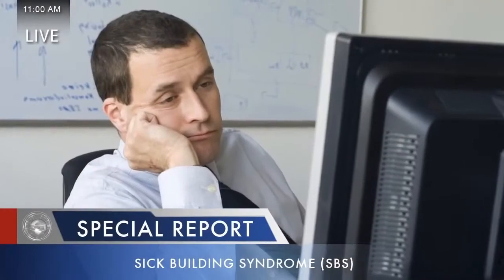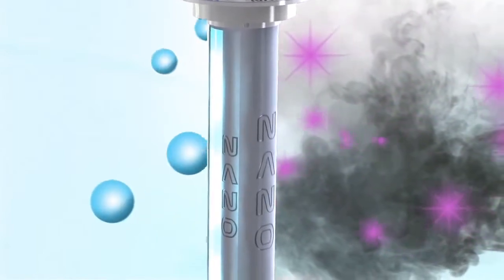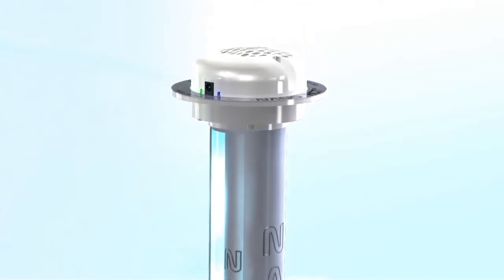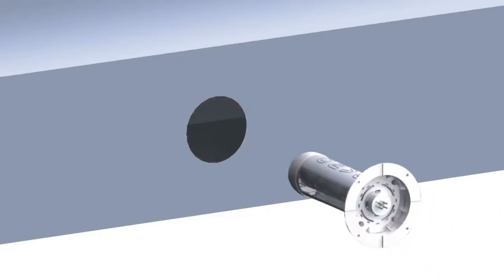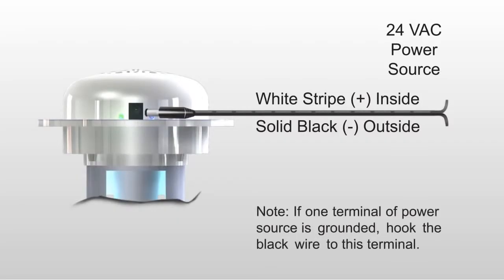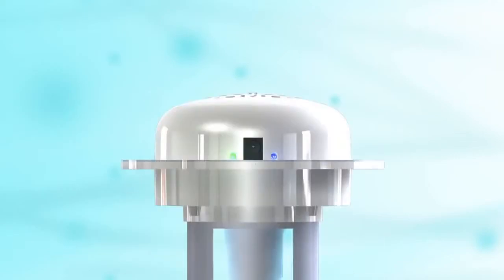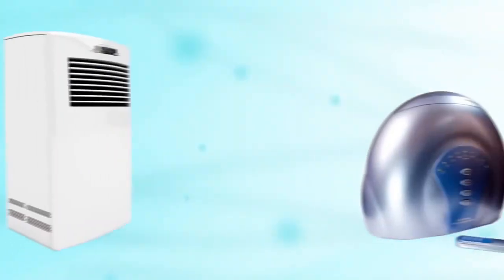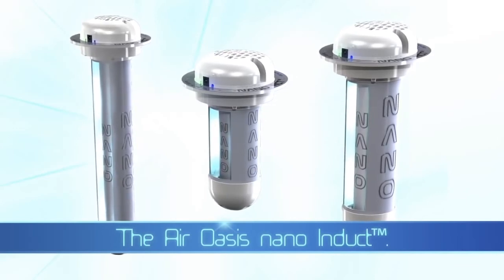Air Purifiers Charleston Nano Technology Induct 9" HVAC Repair Charleston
Air Purifiers Charleston Ultra Violet Air Oasis HVAC Charleston Can Install this

Air Purifiers Nano Technology

Must Be Professionally Installed

Air Purifier Nano Technology

Air Oasis nano HCT 9" Induct Features

Simple Operation

The nano HCT 9" Induct installs in less than 15 minutes, connecting to a standard 110VAC - 240VAC electrical outlet or hardwired to a 24VAC power source. Once installed and plugged in it's busy cleansing your air 24 hours a day.

Three Technologies

AHPCO Technology Developed by NASA

Air Purifiers Nano Technology Now Available:

The proprietary patent-pending Air Oasis AHPCO catalyst is superior to any PCO catalyst currently on the market. The AHPCO catalyst contains six rare catalyst metals. We also incorporate nano size particles and special hydrating agents to increase the kinetic rate of reaction providing clean air fast!

This breakthrough technology, originally developed by NASA, does not rely on filters and is virtually maintenance free. In fact, in many circumstances our AHPCO technology reduces contaminants more efficiently than a HEPA filter without the high cost of replacing filters on a regular basis.

Germicidal UVC Light

Our proprietary LongLife+™ technology is a specialty coating applied to all of our germicidal lamp products, eliminating the common problem of accelerated depreciation associated with higher intensity lamps.

A standard quartz lamp maintains 65% of its UVC output at 9,000 hours. By utilizing our LongLife+™ technology, our UVC lamps maintain up to 80% of their output at 16,000 hours.

Rotational UV Shield Technology

Since UV lamps were first introduced in the HVAC industry, technicians shared one common complaint: UV light can degrade many of the materials used within an HVAC system causing premature system failure.

Air Oasis created the perfect solution. With the development of our proprietary Rotational UV Shield, you control how little or how much UV light is emitted from the unit and where the UV light is targeted, while allowing for a constant stream of air to pass through the AHPCO Cell for treatment.

no routine maintenance to perform
no filters to change or clean
AHPCO Cell only needs replacing every two years

Indicator Lights

indicator lights provide specific information about the operating status
indicates when the AHPCO cell is ready for replacement

Power Source

26VDC power adapter (included in price)
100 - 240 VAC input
interchangeable power cord for global applications
optional 24 VAC Internal HVAC Power Source Wiring

Coverage

areas up to 3000 square feet*

Durable Construction

anodized aluminum UV shields surrounding UV lamp
polycarbonate housing that is VO fire rated and UV stabilized

Warranty

2 year warranty.

"Air Purifiers Charleston"
"9 Inch Induct Air Purifier Charleston"
"Who Sells And Installs Air Purifiers In Charleston"
"HVAC Air Purifiers Charleston"
"Charleston Air Purifiers NASA Design"
"How Does The NANO Technology Air Purifier Work"